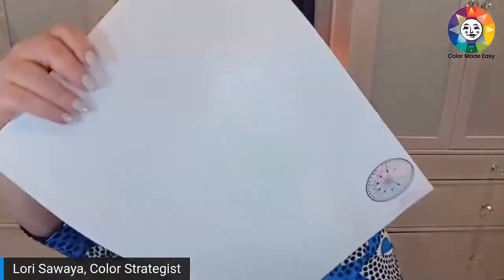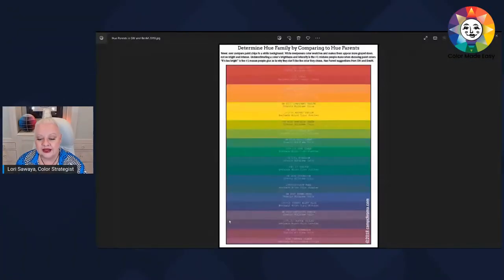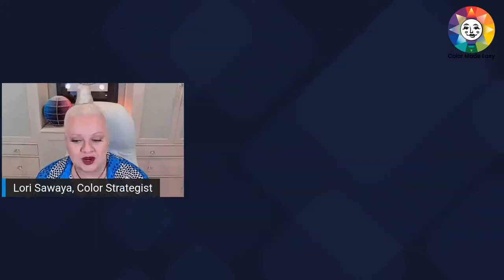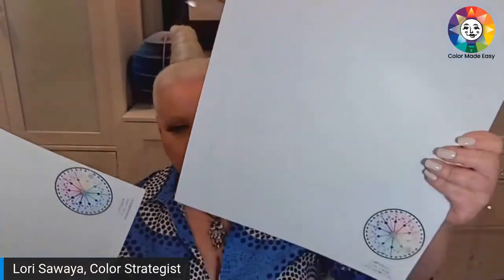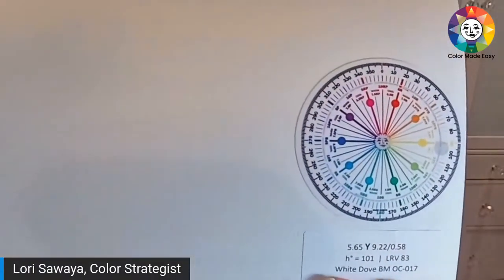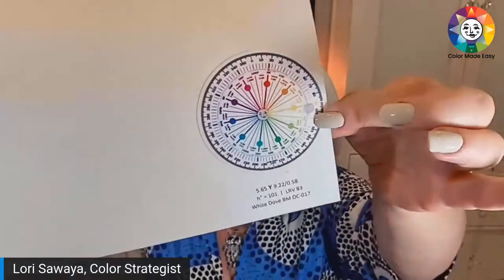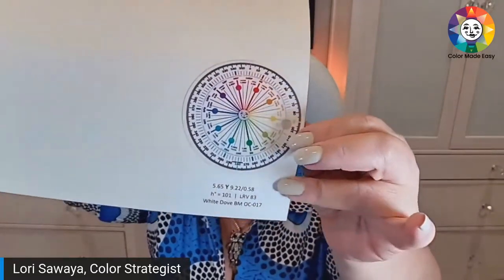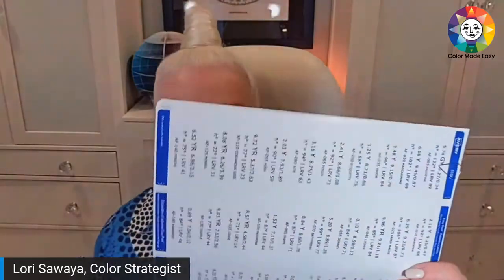Best Tips for Testing Paint Colors From a Color Strategist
A white background is NOT the best way to preview paint colors! Learn how and why white skews your perception of color and what to do instead.

BONUS DISCUSSION: Comparing neutrals to swatches of hue parents is the best way to figure out what hue family they belong to. Of course, a color notation spells that out for you but if you must do it the analog way, do not use white; compare to hue parents instead.